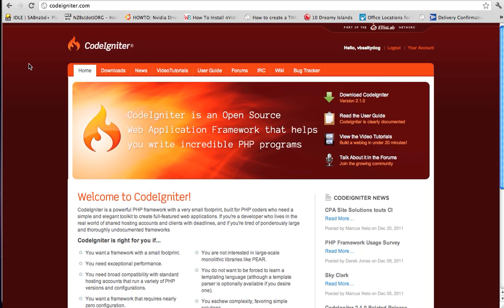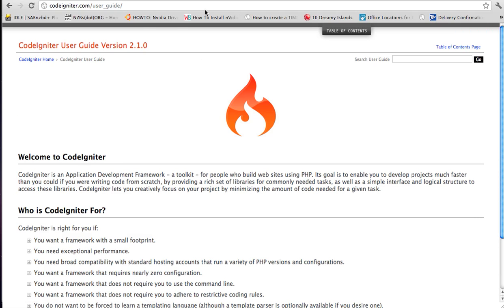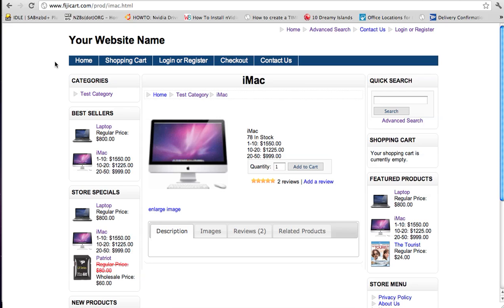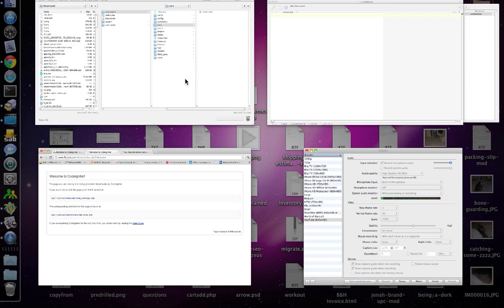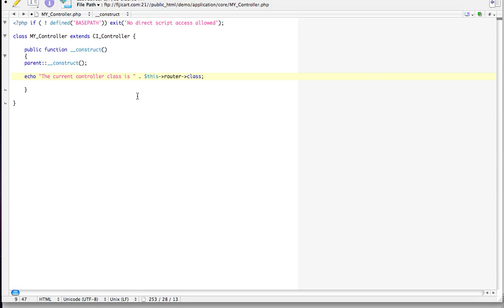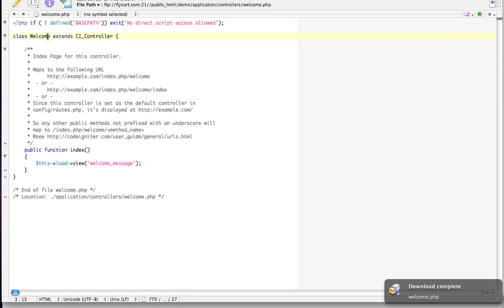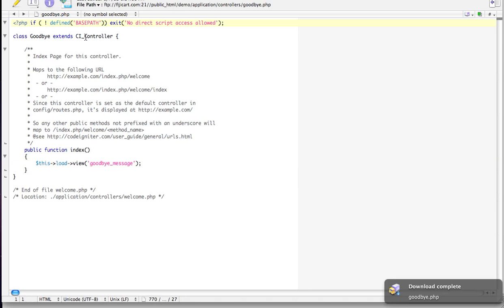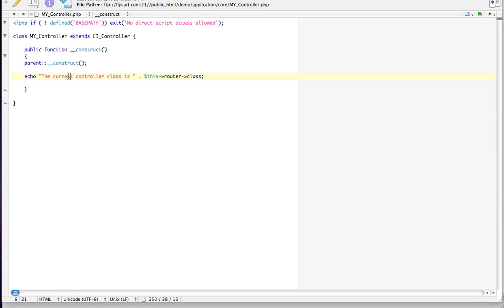Codeigniter MY_Controller Video Tutorial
This video shows you how to place code in one location that will be executed on every request of your Codeigniter Application allowing you to easily check for user login status, etc.